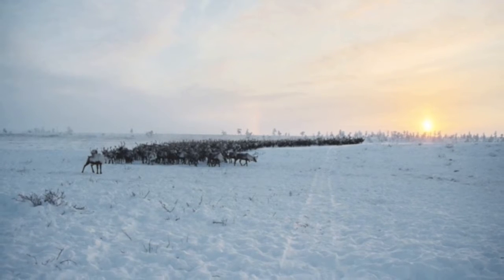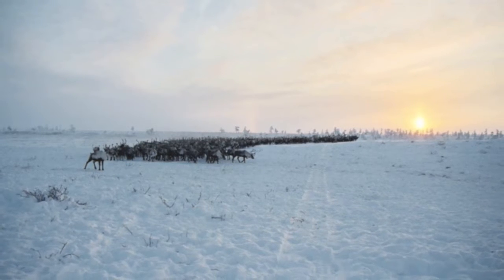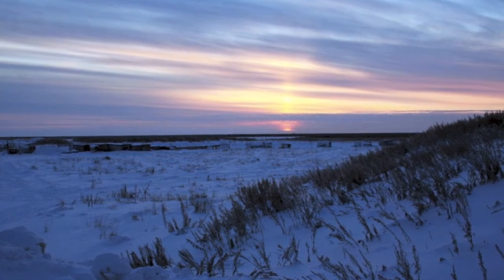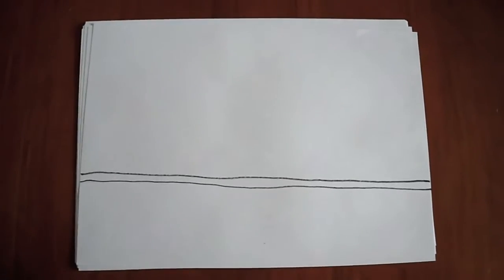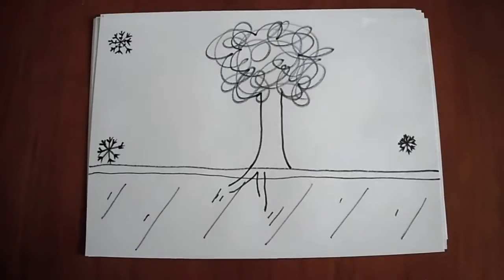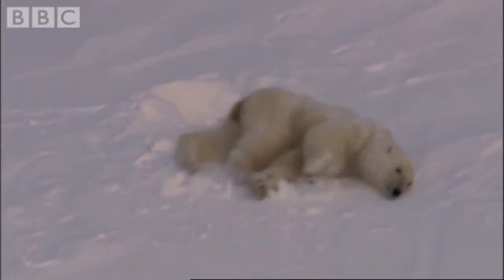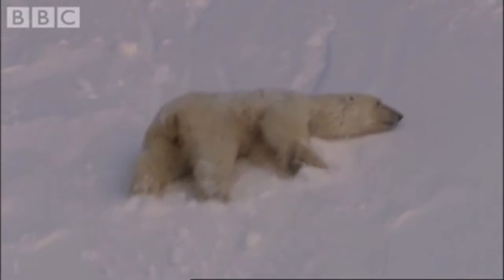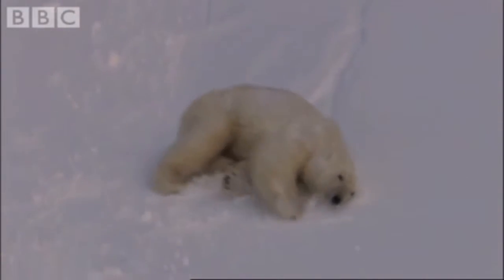Russian Tundra - L1 Biology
Level 1 Biology Video 2013
Russian Tundra
Video made by Minky, Ellen and Xiao